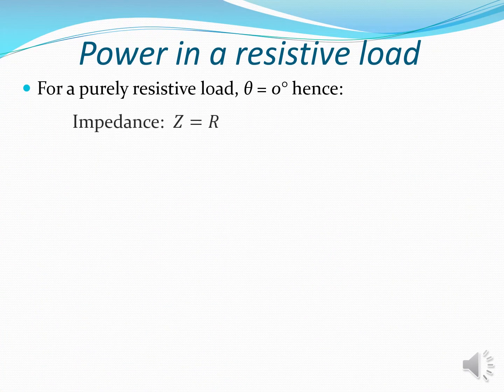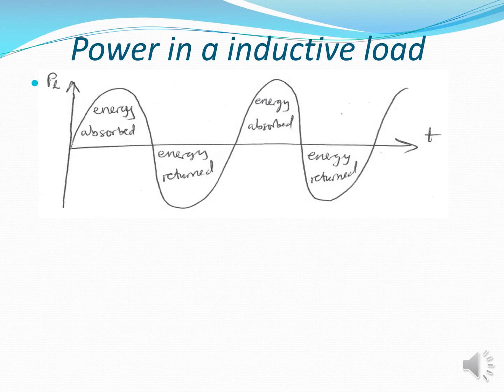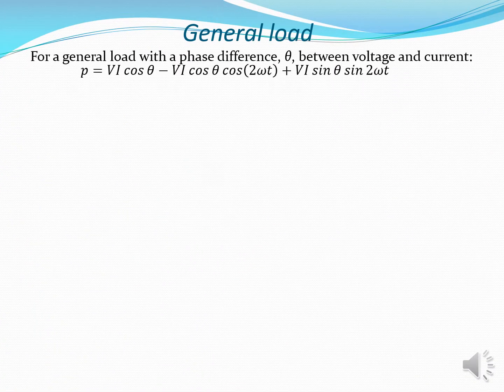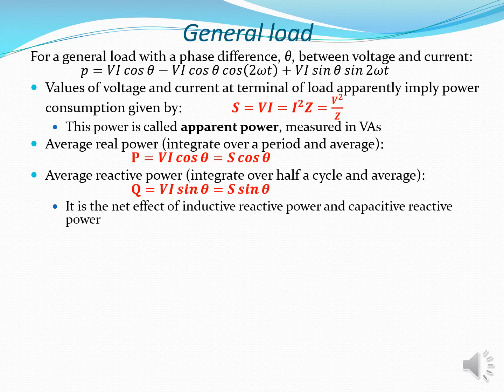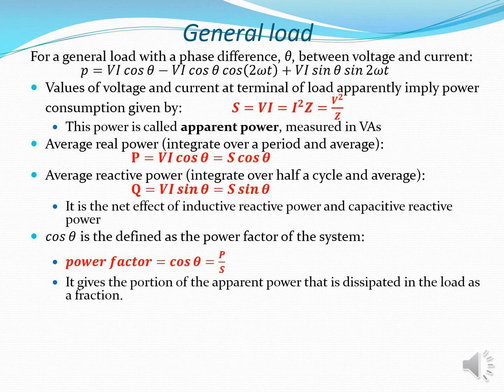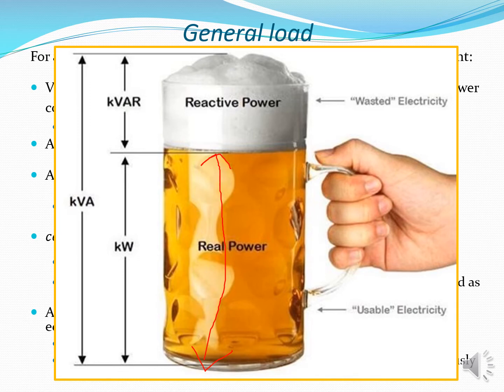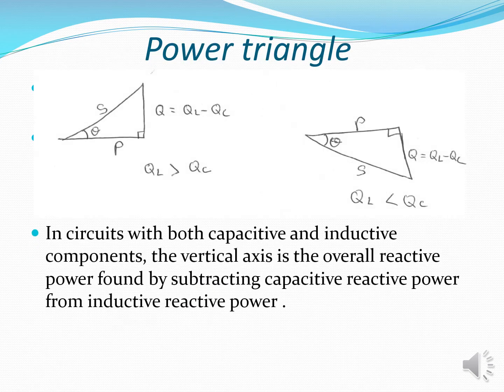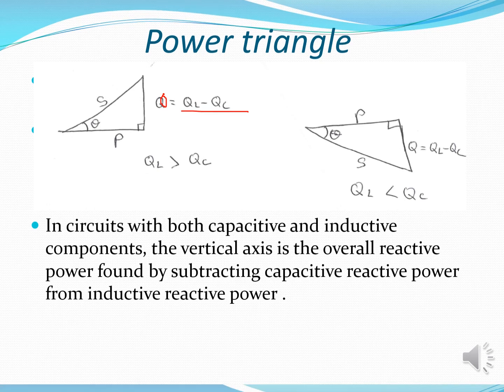RLC circuits - AC Power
We go into details with how we evaluate power in an RLC circuit. We show how real power, reactive power and apparent power are related to the total impedance of a load.